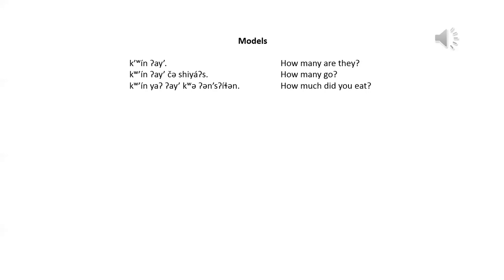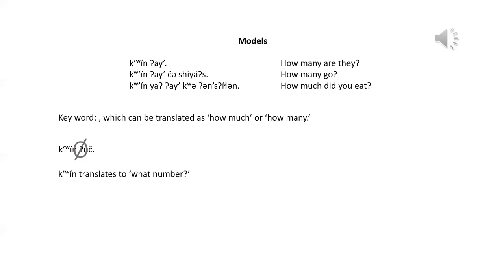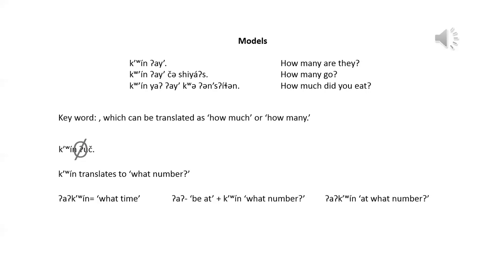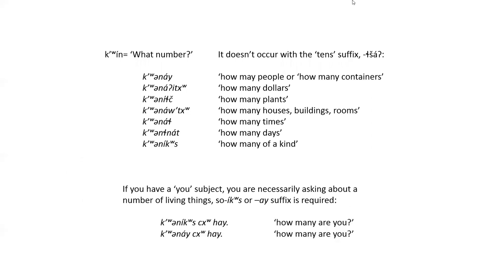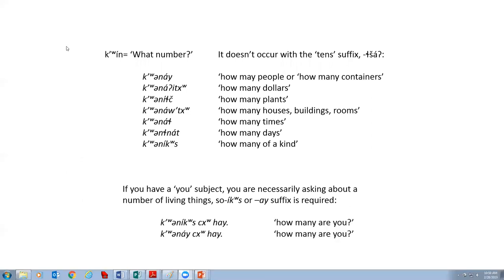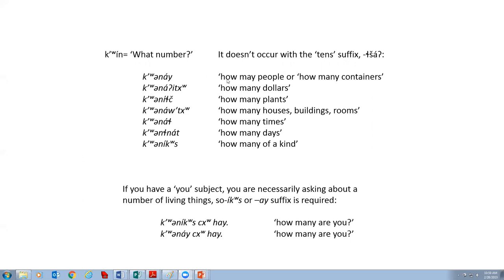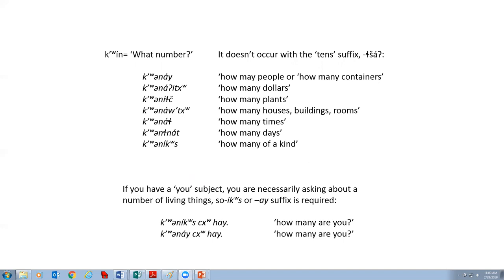Questions: 'How?' and 'How much?'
In this section you will learn how to form questions that ask 'How?' and "How much?.'